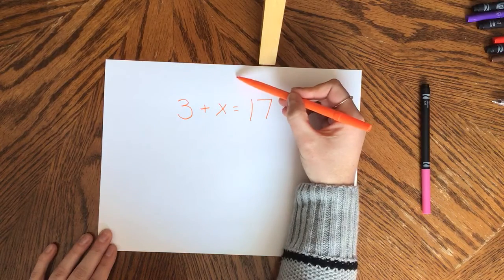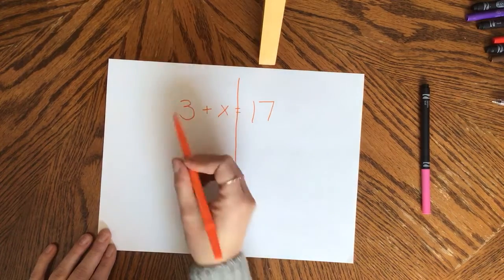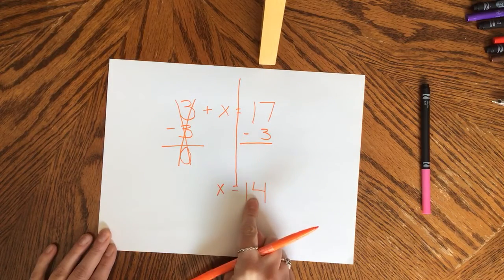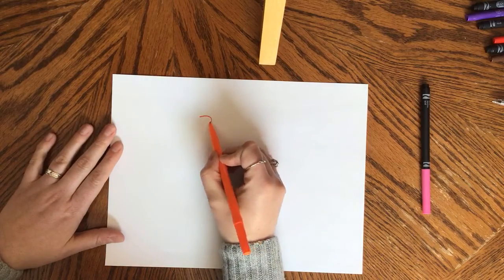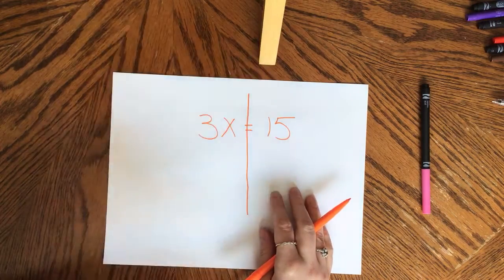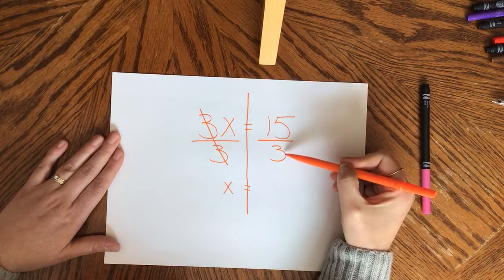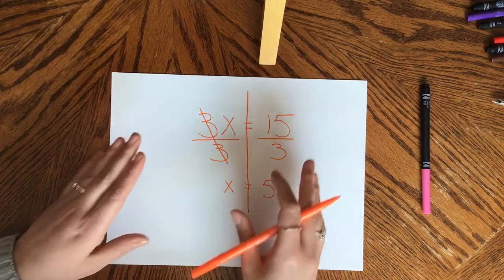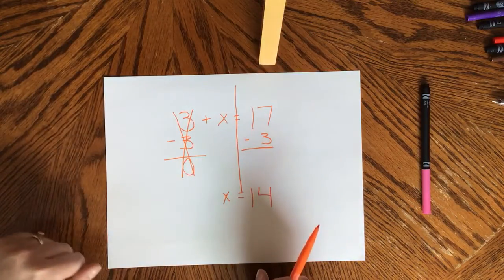Solving Simple Algebraic Equations (Grades 5 and up)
Using opposite operations to solve simple equations.